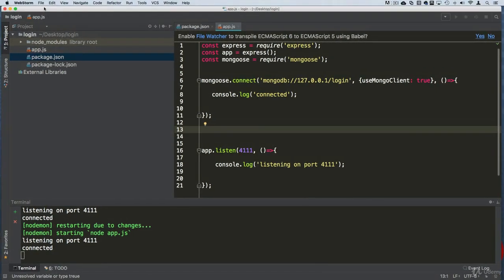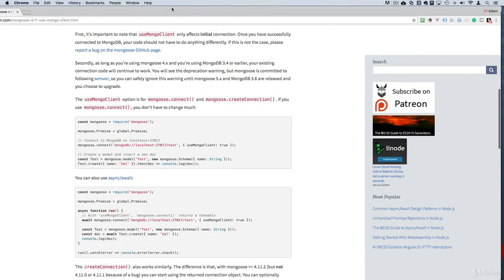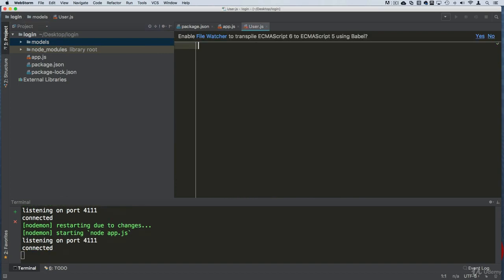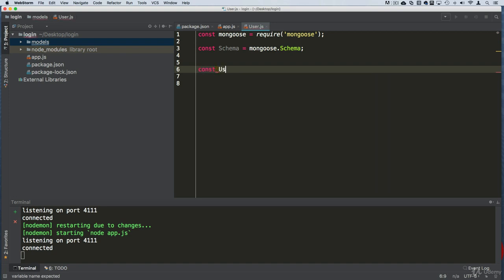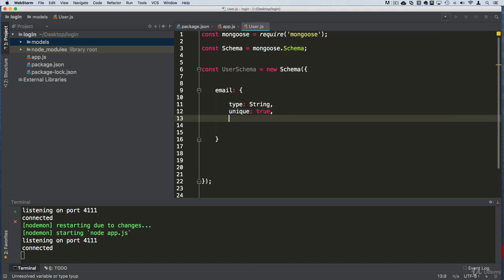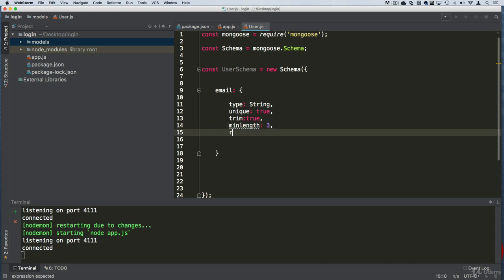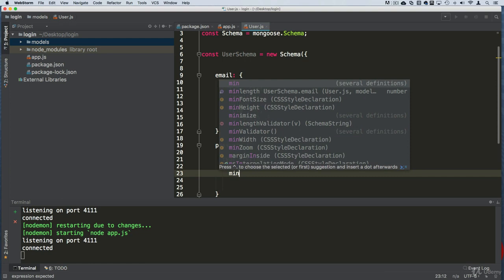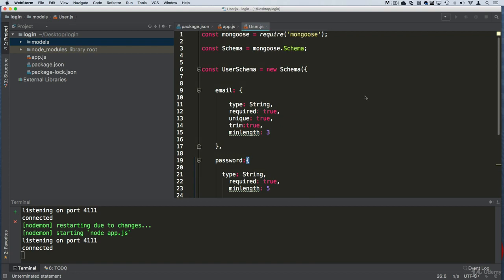3 Creating our User Model